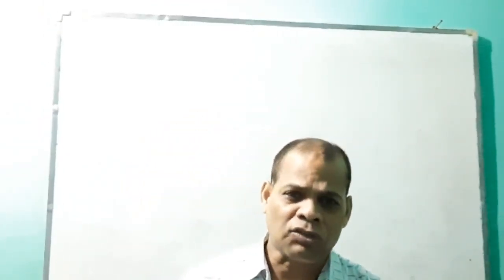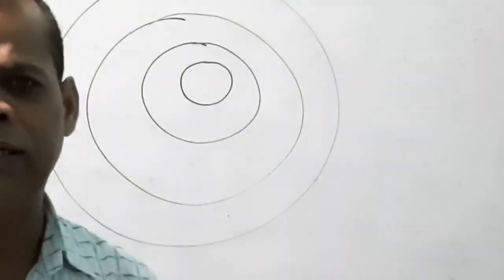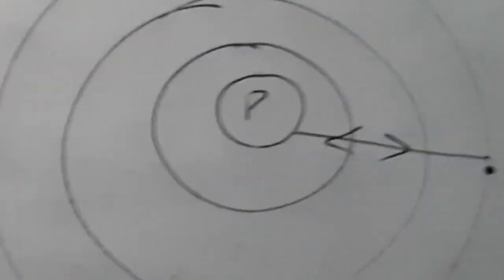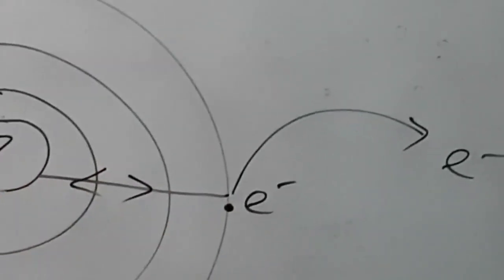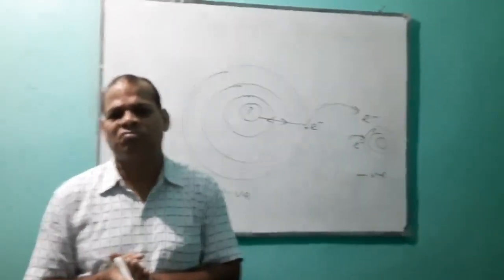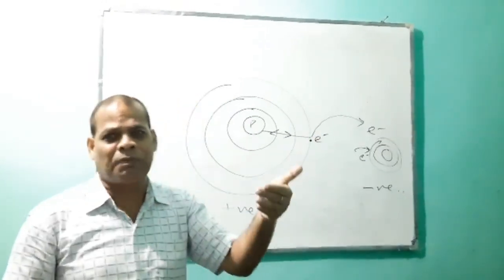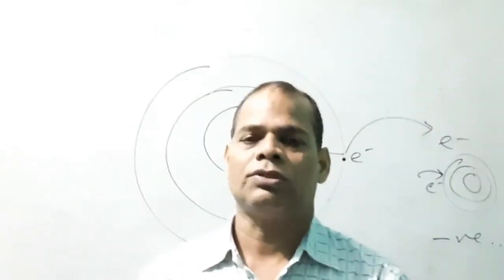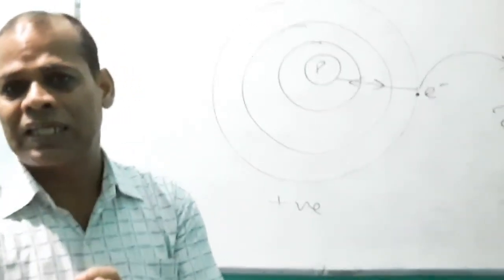Introduction of structure of atom by Manikant Mishra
Class- 09 ch - 04 Chemistry video no--08